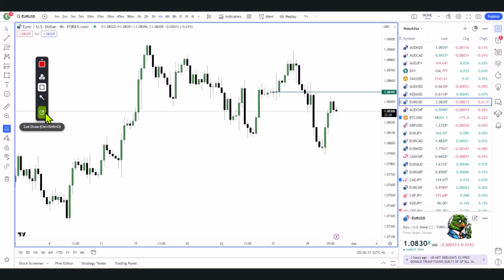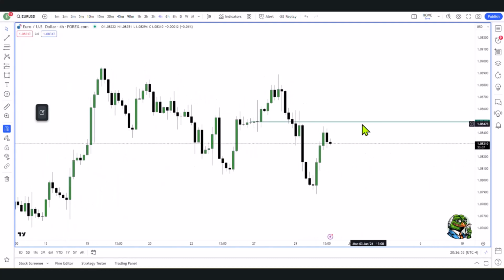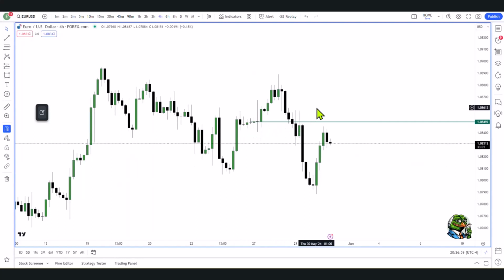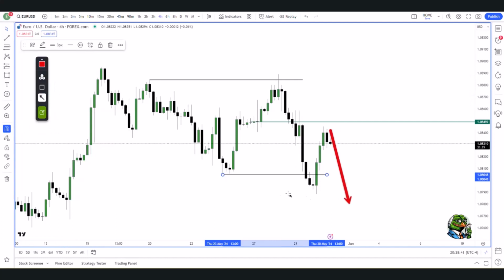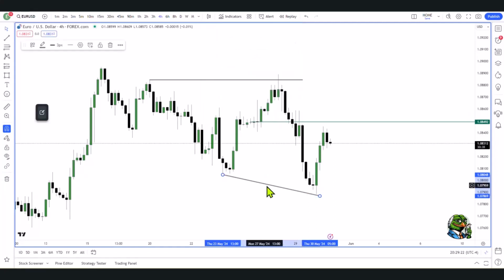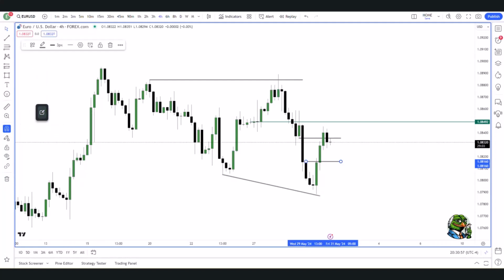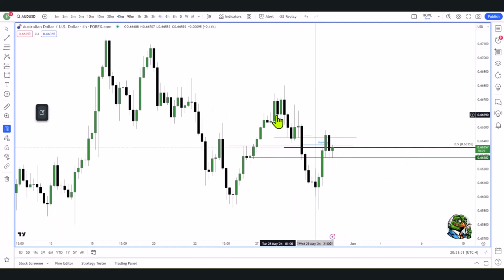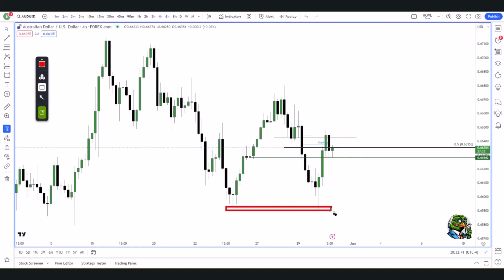How to use the 4 hourly chart to establish a directional bias in trading forex 31 May 2024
How to use the 4 hourly chart to establish a directional bias in trading forex